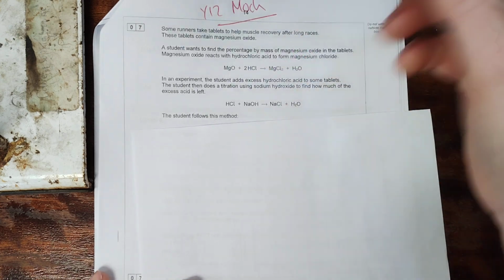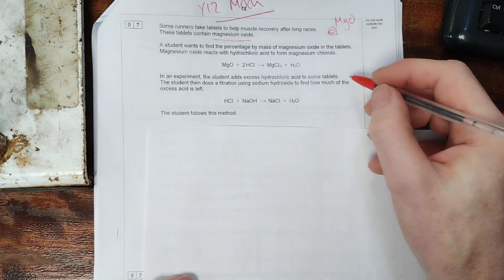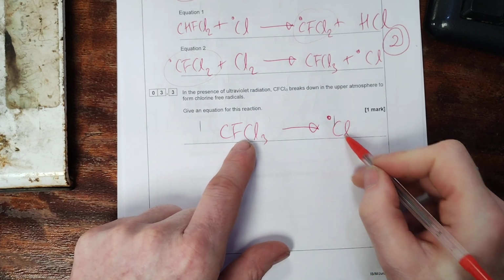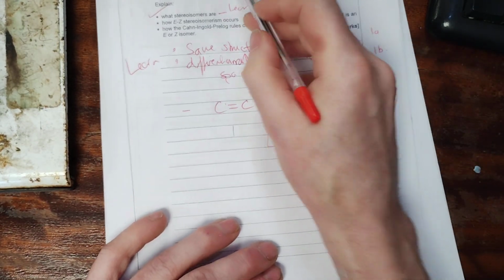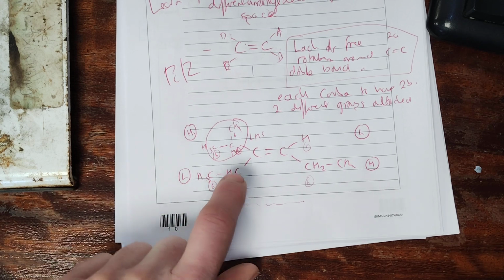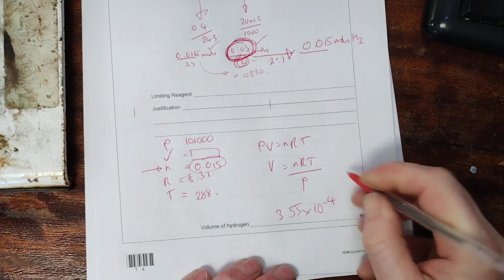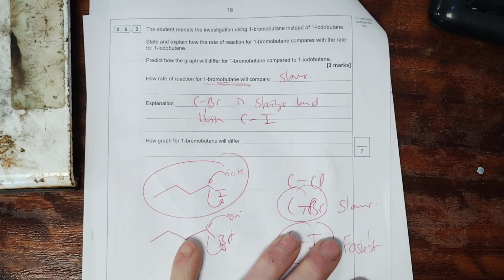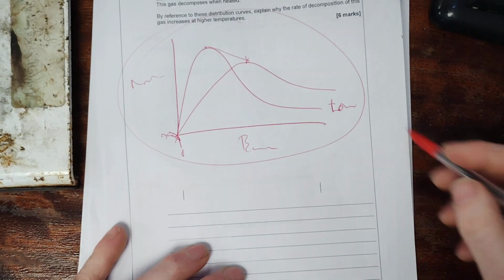Year 12 mock paper run through - mix of 2024 and 2023 AS papers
just for my year 12 classes this year.